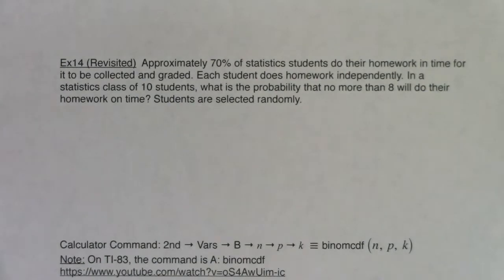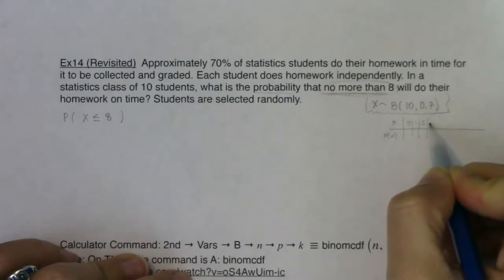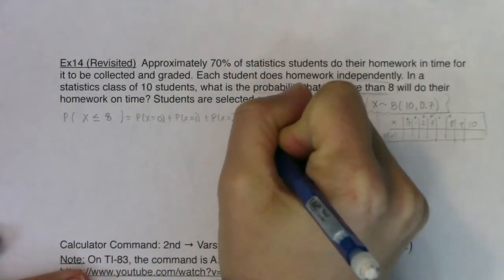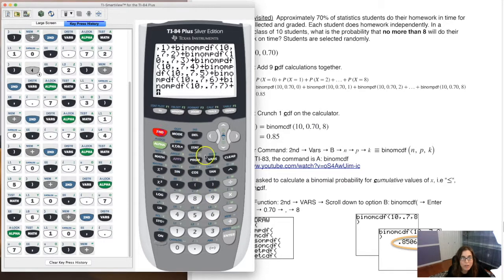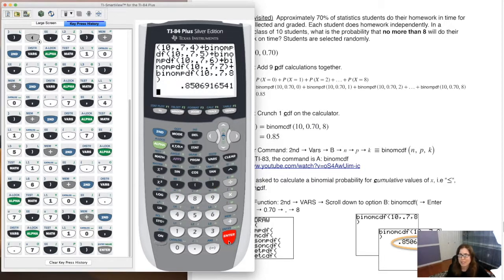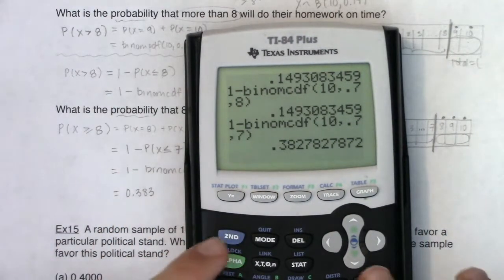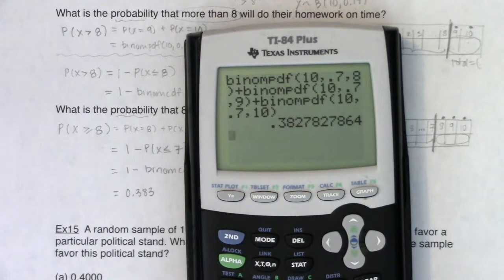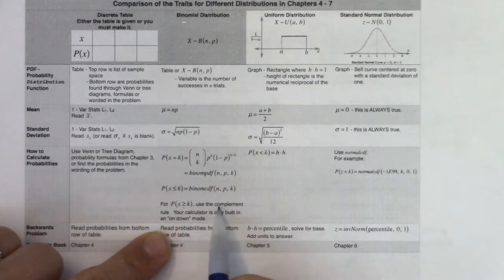Math 43 Chapter 4 Ex 14 Revisit